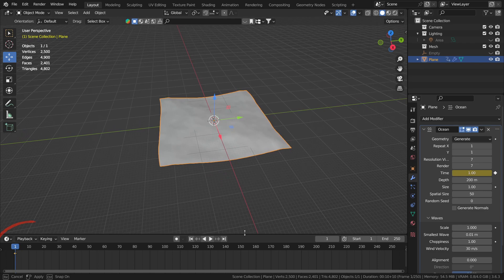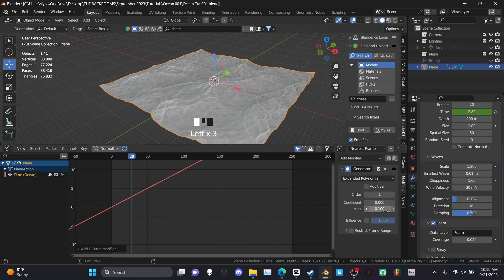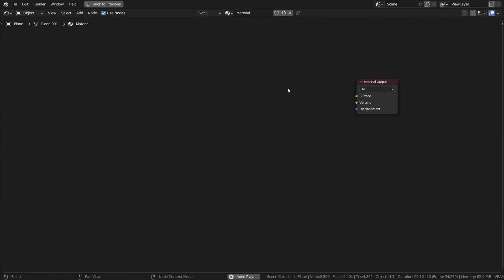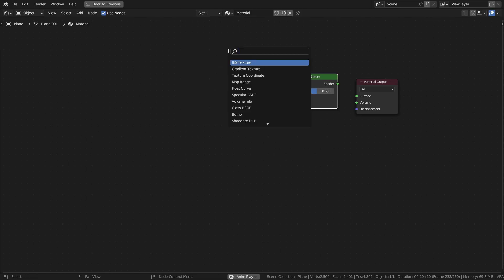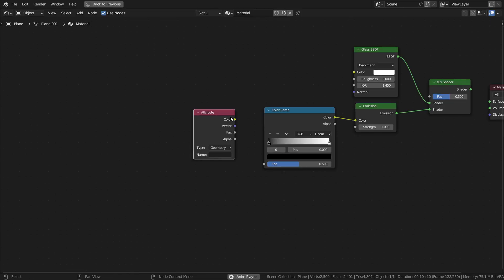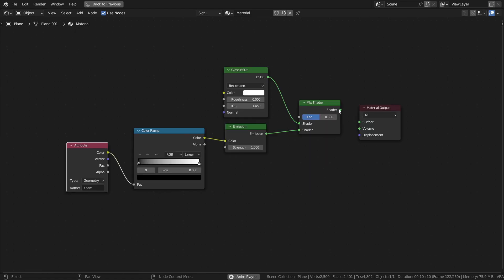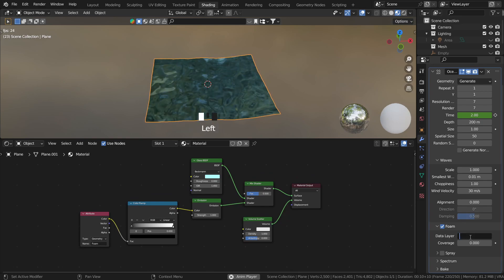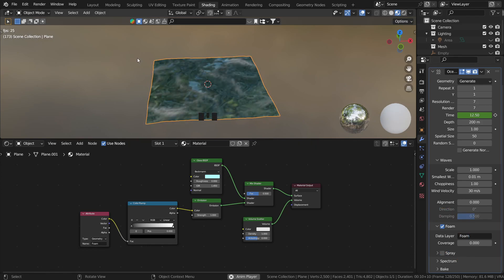EASY Water Material - Blender 3.6.4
Simple way to make a water / ocean texture in Blender